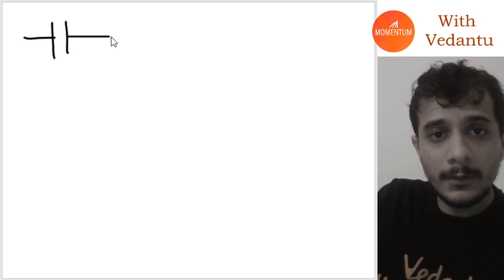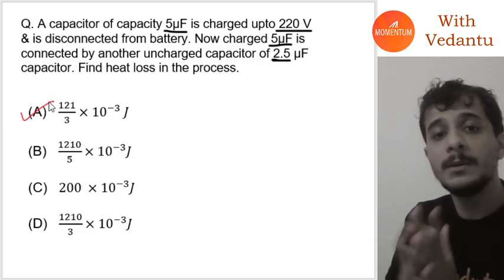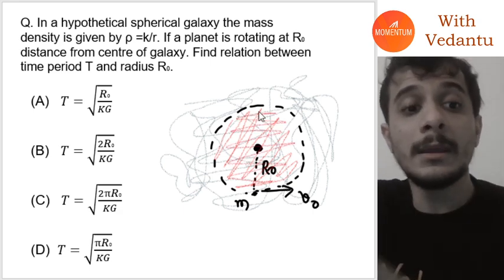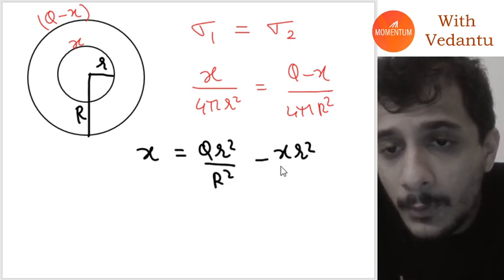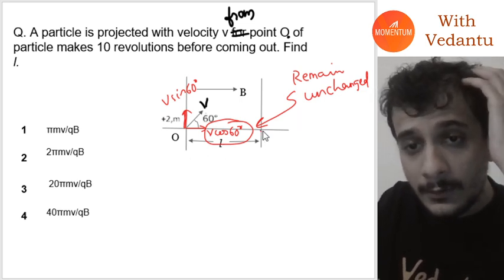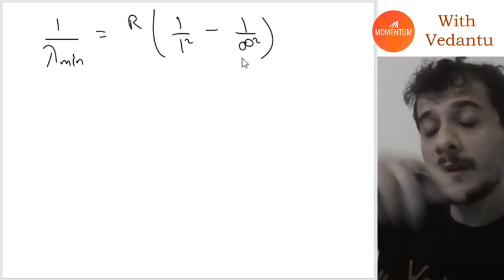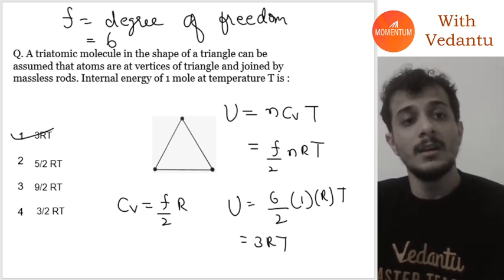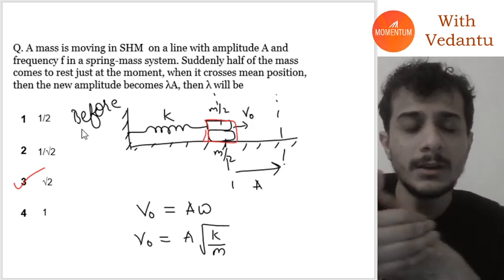Complete 🔥 - JEE Main 2020 Question Paper Solving (Sep Shift-1 & Shift-2) | Momentum with Vedantu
Complete 🔥 - JEE Main 2020 Question Paper Solving (September Shift-1 & Shift-2) by Aaditya Pandya Sir can be used to check your answers, what was the nature of the JEE Main 2020 Questions asked, how was the difficulty level, and were there any notable change in the JEE Mains 2020 exam. Here 👉 JEE Main 2020 Question paper solution (JEE Mains 2020 question paper analysis) | JEE Main 2020 paper physics | JEE Main 2020 Paper solution | JEE Main 2020 Physics paper | JEE Main 2020 question paper 1 | JEE Main 2020 question paper 2 | JEE Mains Paper 2020 | Momentum with Vedantu. Learn more about the JEE Main 2020 question paper solution (JEE Main Physics / JEE Physics) LIVE & Solve your doubts only at Momentum with Vedantu.

✅ Use Code AAPPRO to get Vedantu Pro Subscription @Min. Price: ➡️
1. One month (6,999) @ 5,949/month
2. Three months (16,999) @ 4,816/month
3. Six months (27,999) @ 3,966/month
4. Twelve months (31,799) @ 2,252/month

👉 Ray Optics in 14 Days - Playlist | JEE 2021 | NEET 2021 | Class 12 Physics: by Aaditya Pandya Sir

👉 Thermal Physics in 2 Weeks - Playlist | JEE 2022 | NEET 2022 | Class 11 Physics: by Aaditya Pandya Sir

 Let's do the complete 'JEE Mains 2020 Question Paper 1 &  JEE Mains 2020 Question Paper 2 Solution [Shift-1 & Shift-2] for JEE Physics, which is the most important one to know before & after appearing for JEE Main 2020 exam. Watch our new JEE Main 2020 Question Paper Solution session on JEE Physics (JEE Main Physics) by Aaditya Pandya Sir.

Here’s a quick rundown of what you’re about to learn ⬇️
✦ JEE Main 2020 question paper 1 Solution [JEE Main September 2020]
✦ JEE Main 2020 question paper 2 Solution [JEE Main September 2020]
✦ JEE Mains 2020 question paper Solution
✦ JEE Main 2020 paper solution
✦ JEE Main paper analysis 2020
✦ JEE Mains paper 2020 (JEE Main 2020 question)
✦ JEE Main 2020 physics paper (JEE Main 2020 question paper physics)
✦ JEE Physics / JEE Main Physics

Sounds Amazing?
We are discussing the JEE Main 2020 Question Paper Solution (JEE Main 2020 Question Paper Physics) [ JEE Main September 2020] (Shift-1 & Shift-2) in detail.

Did you know that physics can be fun 🤪? Understand the concepts with Aaditya Pandya sir and fall in love 💖 with Physics!

Hope you have enjoyed and learned more about JEE Main 2020 question paper physics (JEE Main 2020 physics paper) / JEE Mains 2020 question paper solution (JEE Mains Paper 2020).